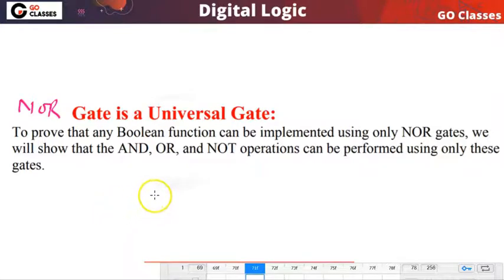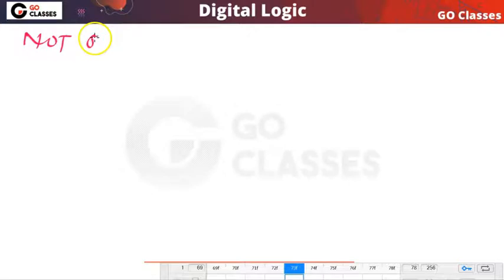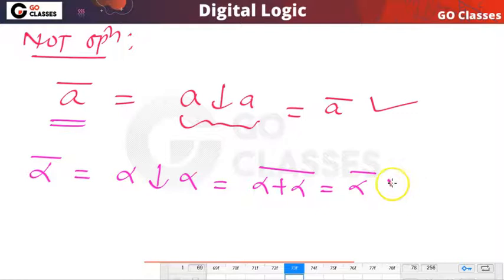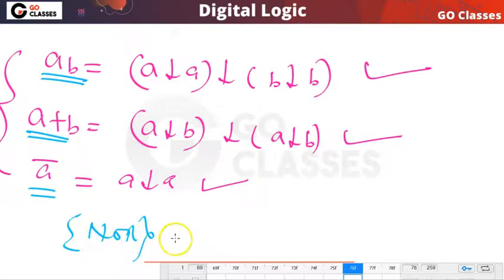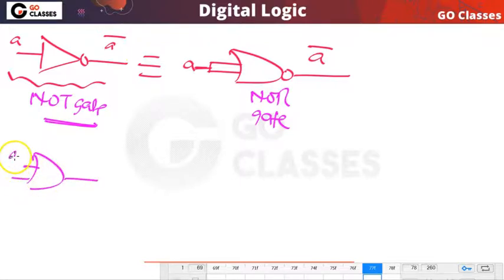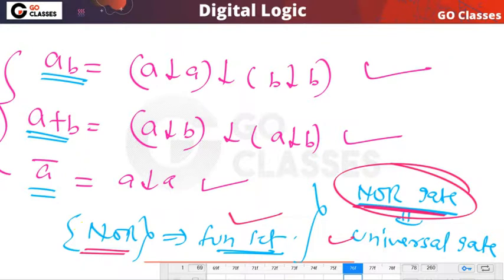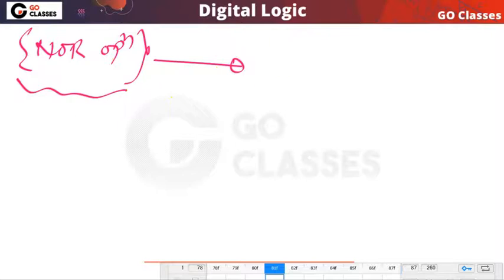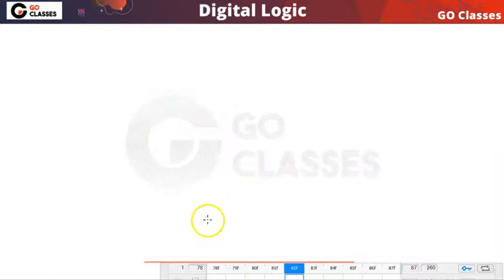NOR is a Universal Gate | Functional Completeness | Digital Logic | GO Classes | GATE Overflow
Functional Completeness
• A set of logical connectives is called functionally complete if every boolean expression is equivalent to one involving only these connectives.
• The set { ¬, ∨, ∧ } is functionally complete.
– Every boolean expression can be turned into a CNF, which involves only ¬, ∨, and ∧.
• The sets { ¬, ∨ } and { ¬, ∧ } are functionally complete.
– By the above result and de Morgan’s laws.
• { nand } and { nor } are functionally complete.

We will study Emil Post's Functional Completeness Theorem in upcoming lectures. Watch the Complete Playlist of Functional Completeness.